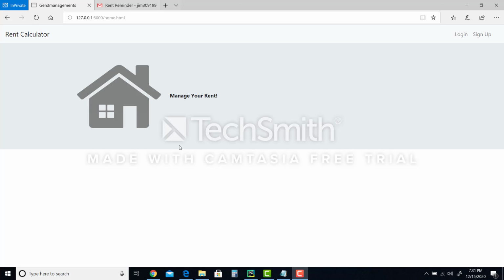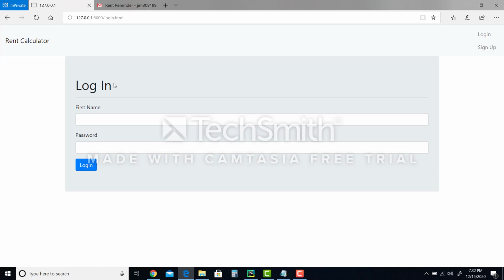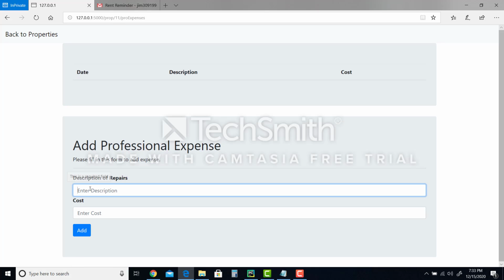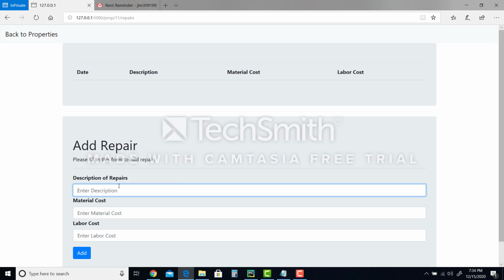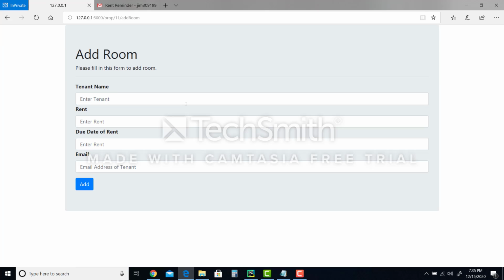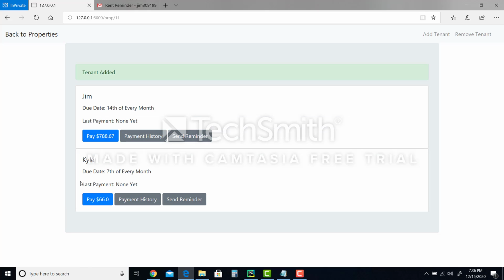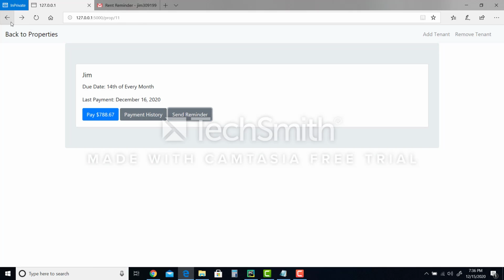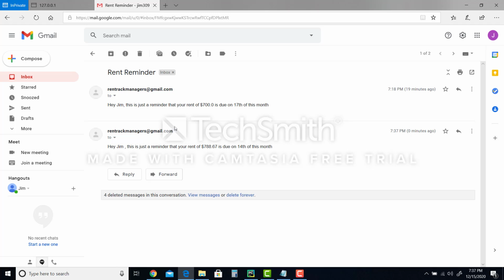Rent Tracker (digital secretary) for Landlords project demo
IMPORTANT:
This website is not live at the moment. It used to be hosted on an AWS EC2 instance but is no longer there due monetary constraints.

Hello!
This video is a demonstration of my self started summer project. The project is a rent tracking website which acts as a digital secretary for landlords to manage their properties and keep track of their tenants rent payments.